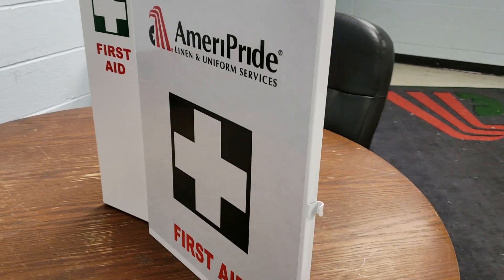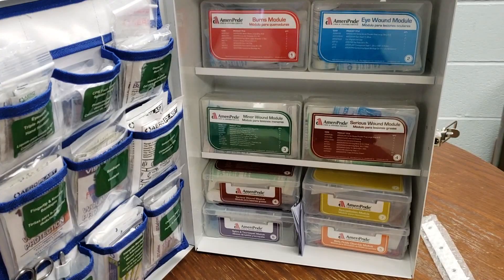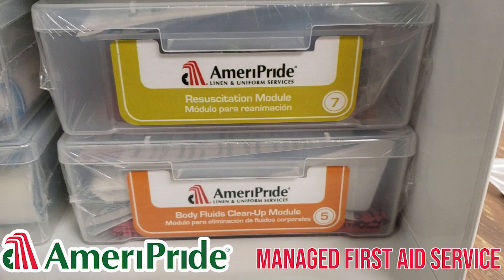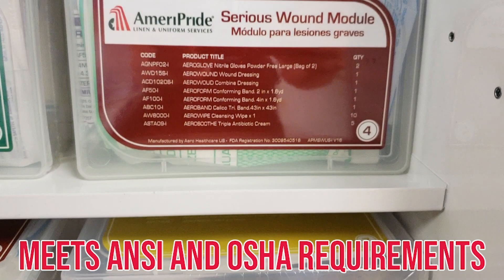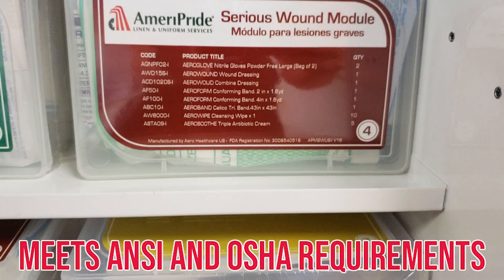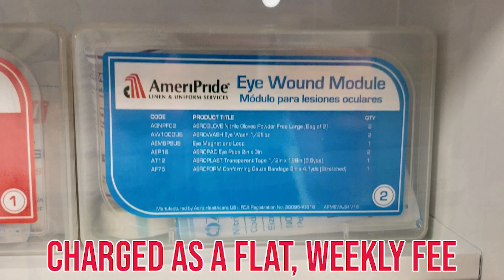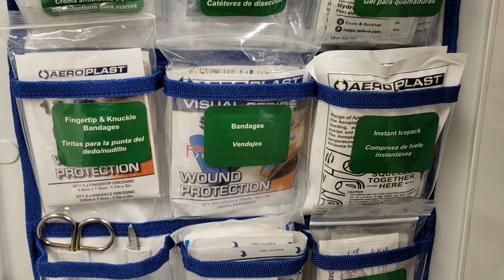AmeriPride First Aid